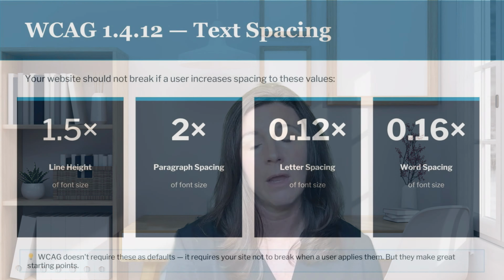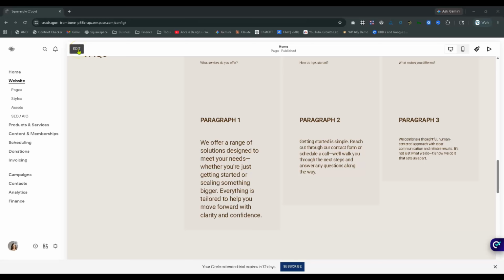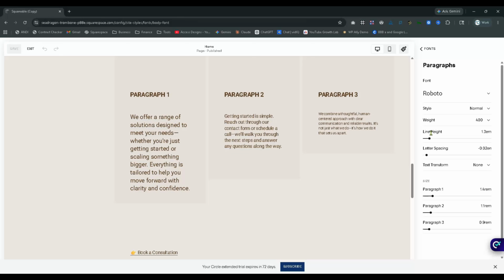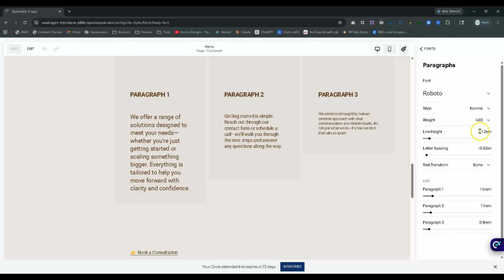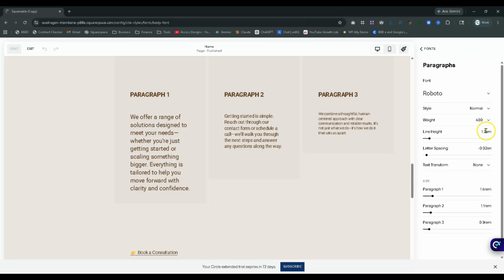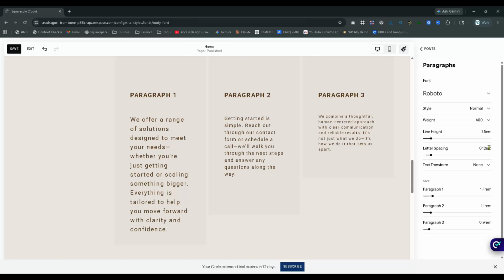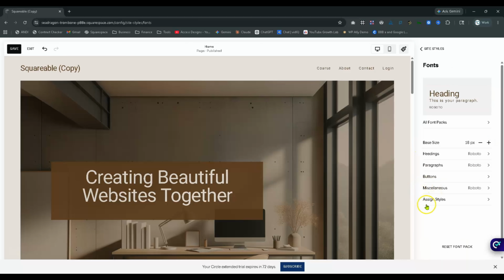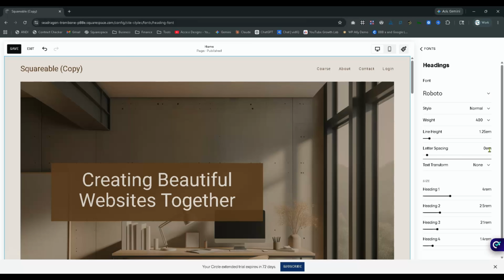Squarespace Accessibility: Stop Forcing Readers to Struggle With Your Text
Is your Squarespace text cramped and hard to read? In this tutorial, I'll show you how to adjust line height and text spacing in Squarespace so your website meets WCAG accessibility guidelines and looks better for EVERY visitor.

✅ Why text spacing matters for accessibility
✅ WCAG Success Criterion 1.4.12 — what it actually requires
✅ Recommended settings
✅ Step-by-step Squarespace walkthrough for paragraphs AND headings
✅ Why you should use em/rem units instead of pixels

Whether you're a business owner, web designer, or just want a more readable Squarespace site, this quick guide will help you get your spacing right.

0:00 Cramped Text Is an Accessibility Problem
0:25 Why Tight Line Height Hurts Everyone
0:52 WCAG Text Spacing — Success Criterion 1.4.12
1:09 The 4 Spacing Standards You Need to Know
1:47 Body Text Defaults — Where to Start
2:37 Squarespace Demo — Site Styles & Font Settings
3:09 Paragraph 1, 2 & 3 — Which Styles to Check
3:58 ⚠️ Write Down Your Defaults Before Changing Anything
5:05 Why You Must Use em/rem, Not Pixels
6:12 Adjusting Paragraph Line Height to 1.5em
6:40 Letter Spacing — Never Use Negative Values
7:29 Fixing Heading Line Height for Multi-Line Text
8:25 Final Heading Settings: 1.25em Line Height, 0em Letter Spacing
9:16 The em/rem Responsiveness Reminder
9:38 Wrap-Up & Newsletter CTA